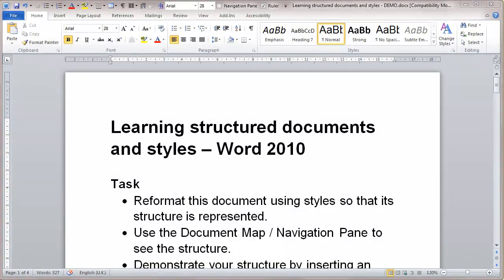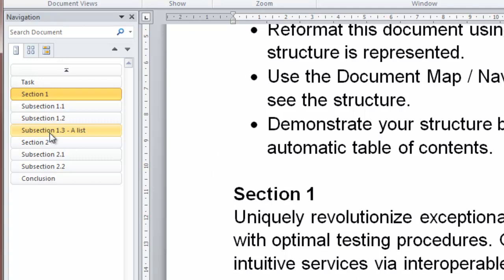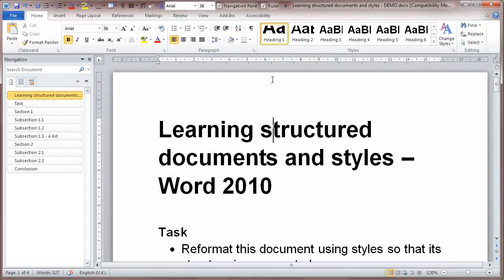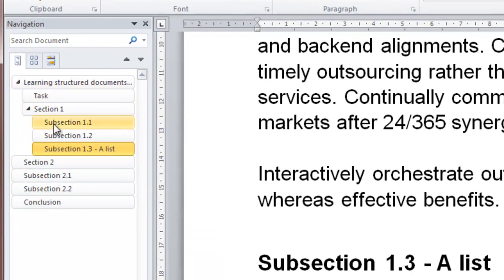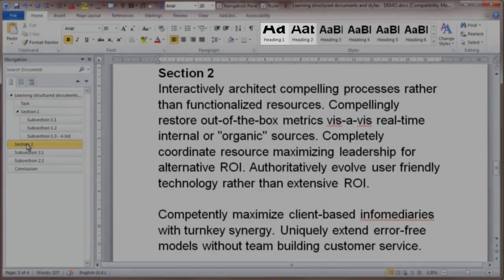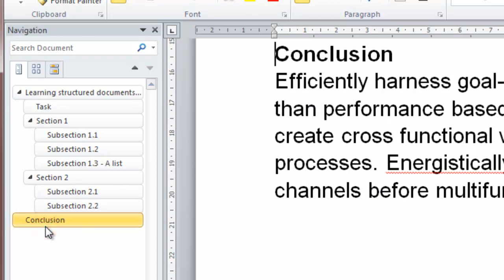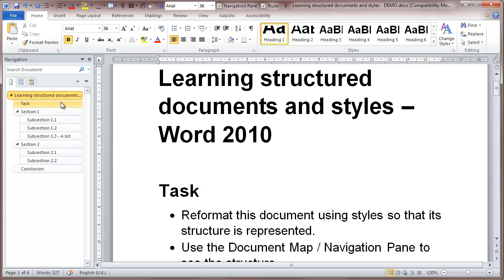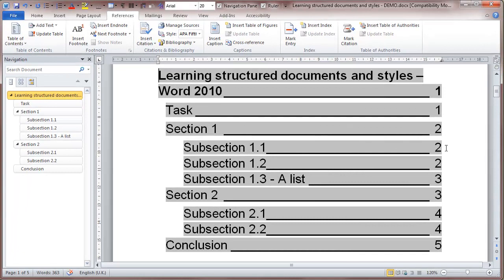Creating structured documents in Microsoft Word 2010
A short screencast on how to create structured documents in Microsoft Word 2010 including inserting table of contents and heading structure.

This video was developed by Load2Learn. Load2Learn is an online resource for downloadable curriculum materials in a range of accessible formats to suit the personal reading needs of individual learners.